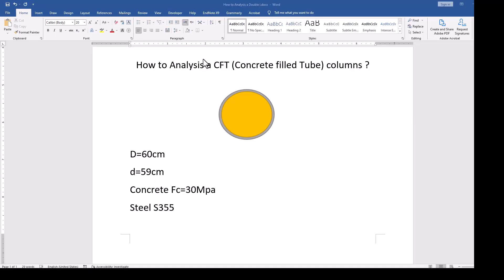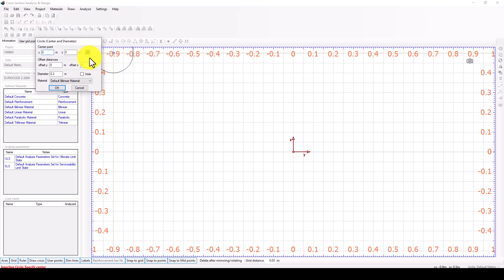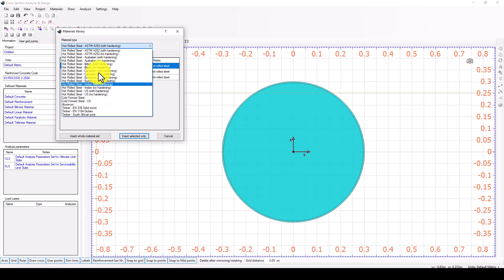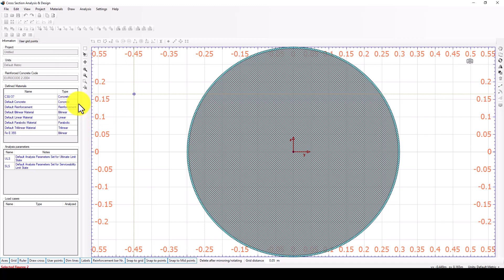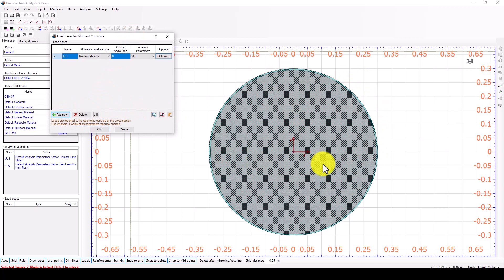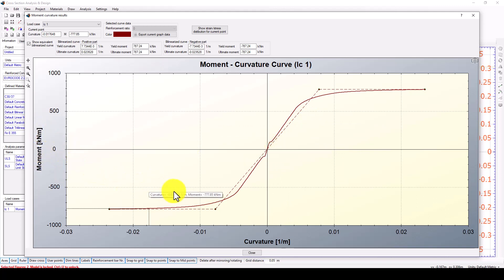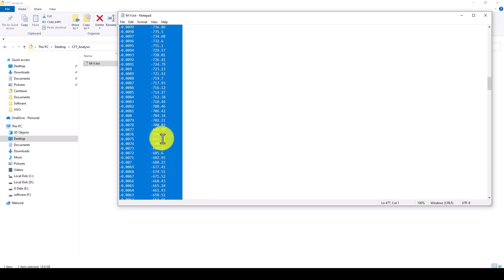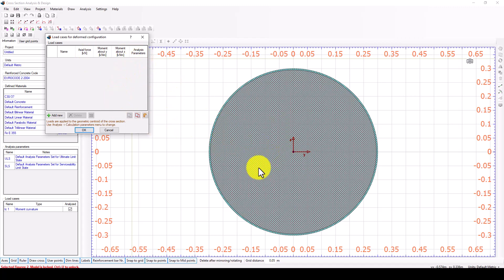How to analyze and design the concrete-filled steel tubular (CFST) columns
In this video tutorial you will learn how to model and analysis the CFT columns. A concrete-filled tube (CFT) column consists of a steel tube filled with concrete. The concrete core adds stiffness and compressive strength to the tubular column and reduces the potential for inward local buckling.